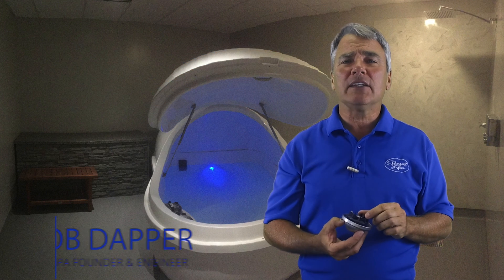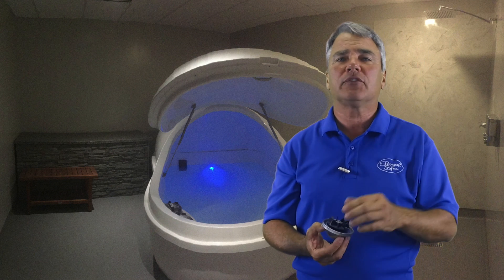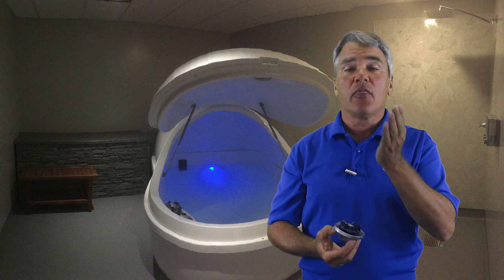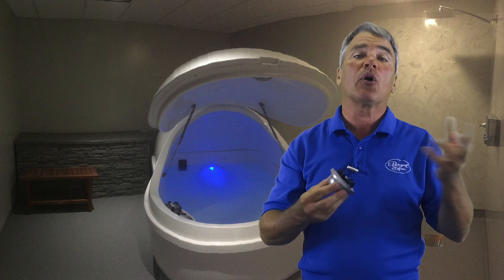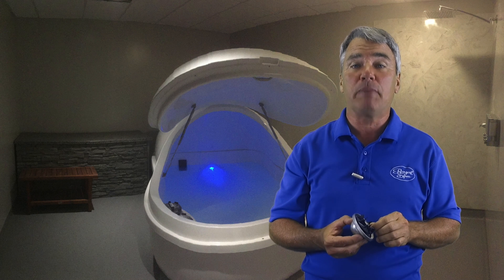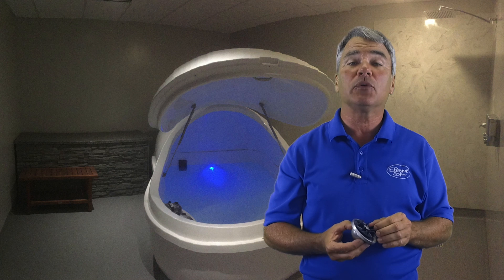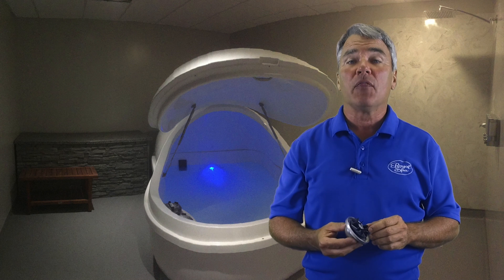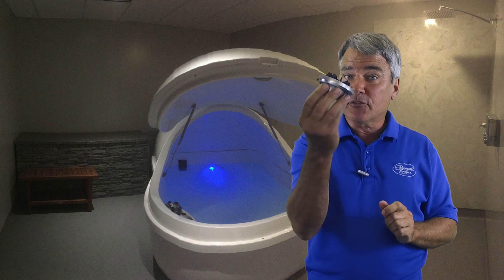Why is the Float Tank Motor Rattling?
What is causing the rattling noise in your float tank motor? How to fix it?

Simple cause. Simple solution. Bob explains.